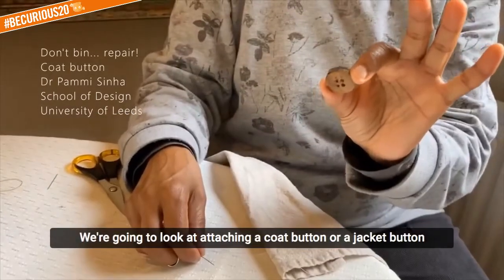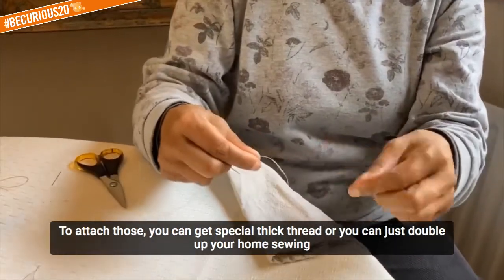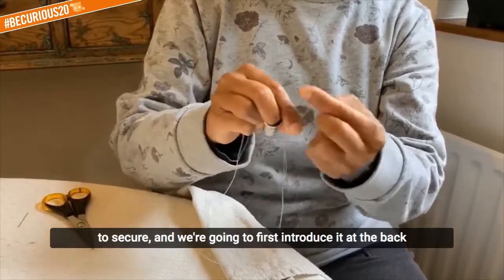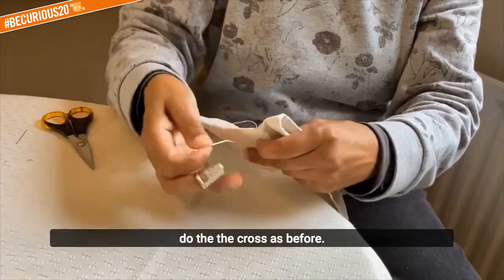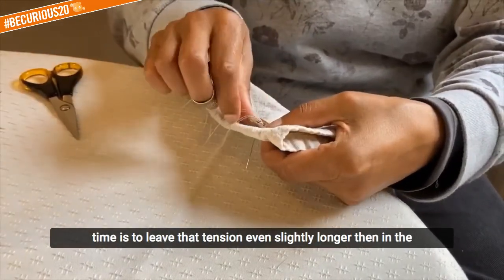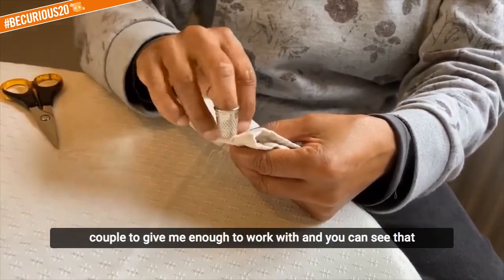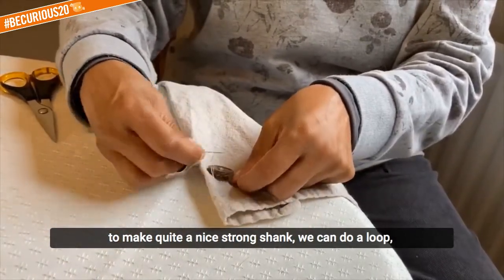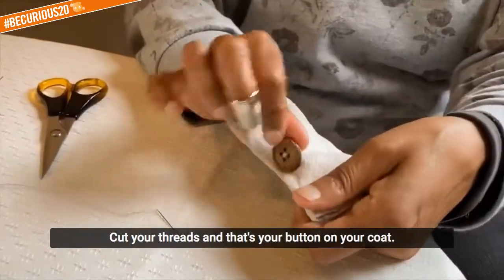Sewing a coat button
Needle and thread at the ready… Dr Pammi Sinha from the University of Leeds School of Design is here to show you how to mend and repair clothes with some very simple techniques.

This video has been produced for BeCurious20! With live family events, fun activities, challenges and inspiring evening talks… there’s something for everyone!
and follow the fun on Twitter with the BeCurious20 hashtag.